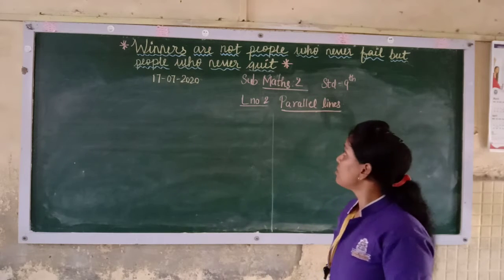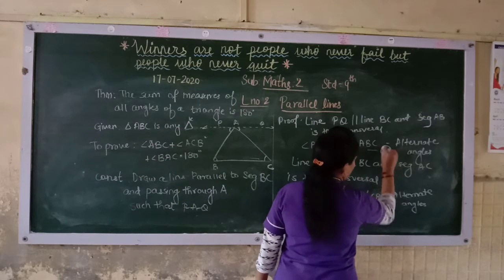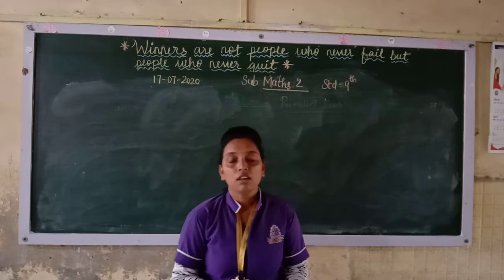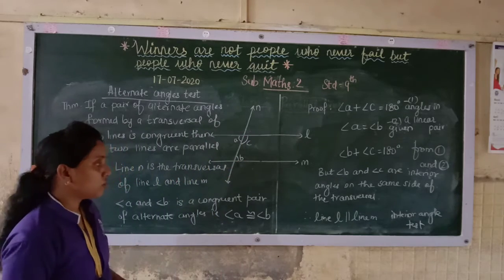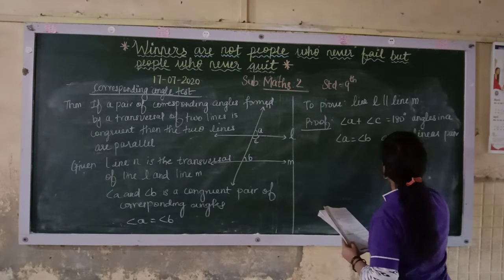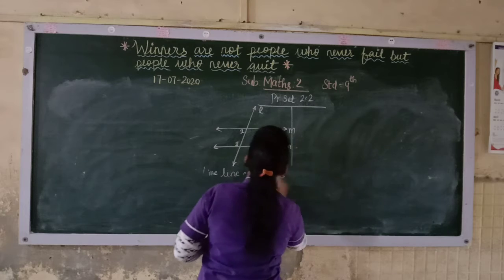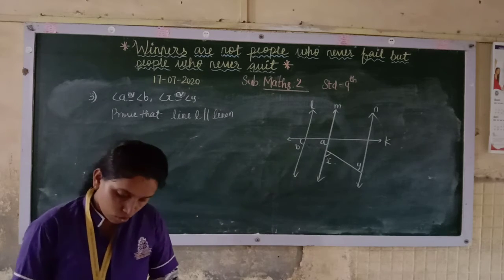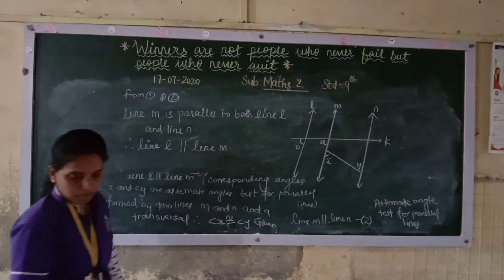Std - 9th Sub - Maths L.no - 2 Parallel Line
Theorems on For parallel line , Solve Pr. set 2.2